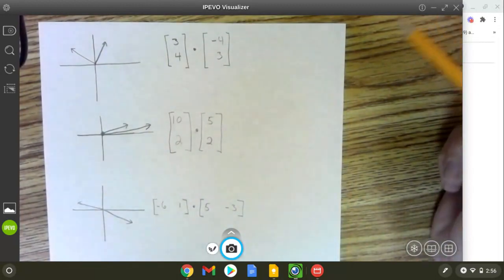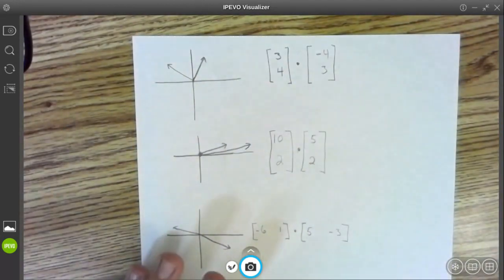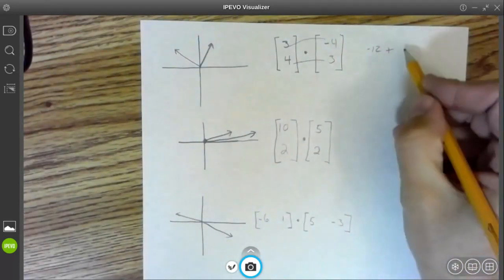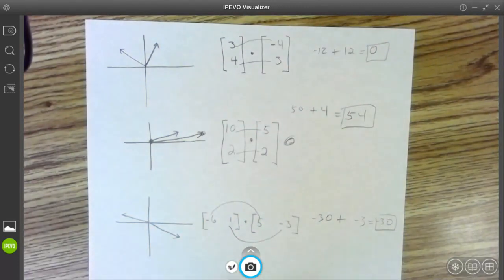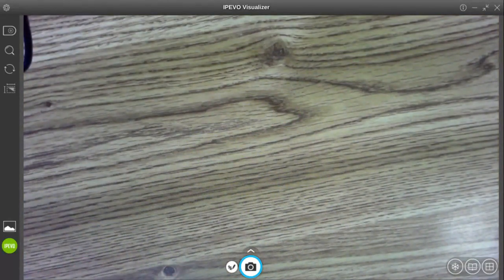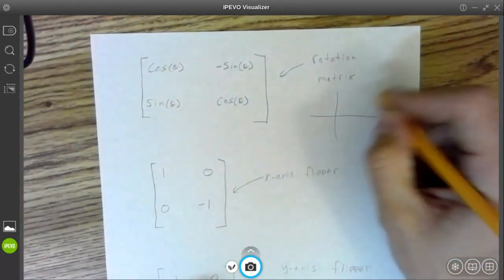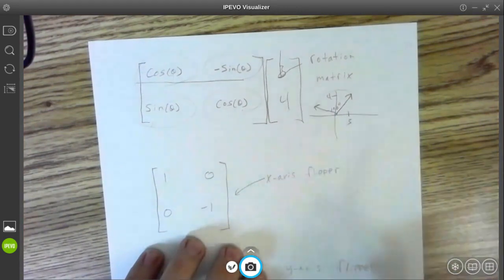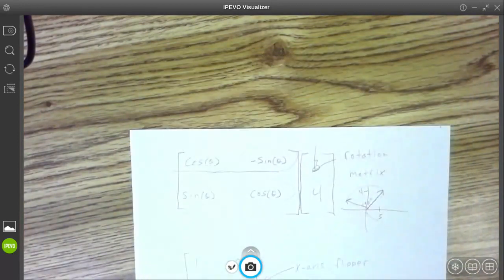Trig matrix usefulness 1